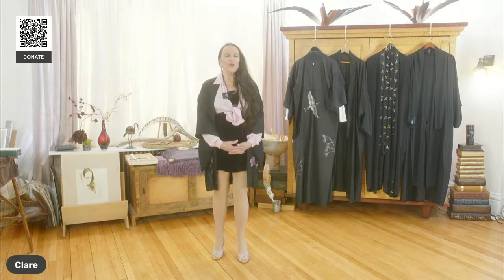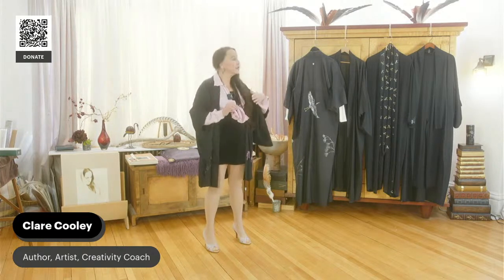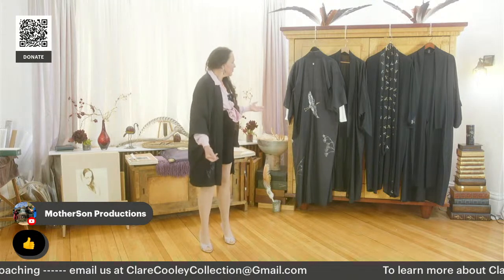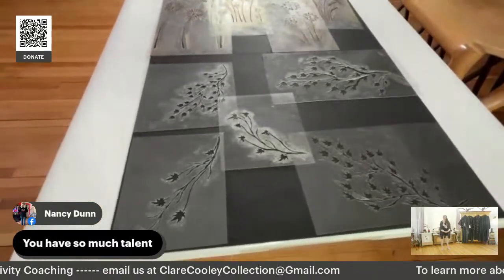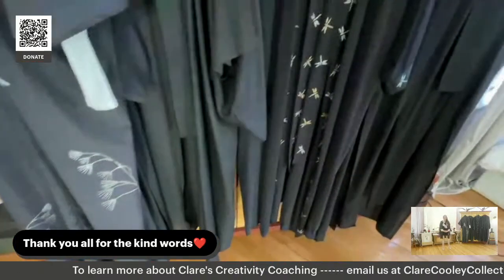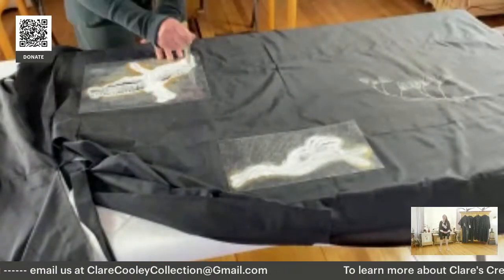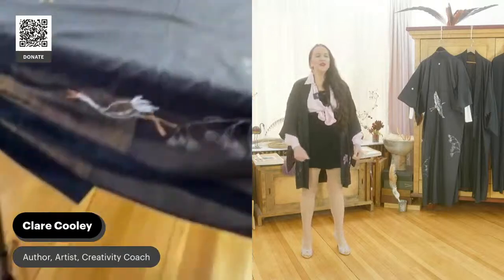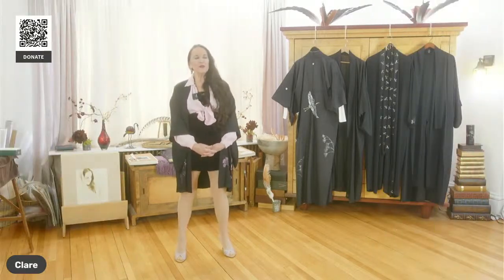The JOY of STENCILING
Author, Artist, and Creativity Coach Clare Cooley will be teaching about the Art of Stencils! with demonstrations of STENCILING.  Clare's Art ️ Clare's Book ️